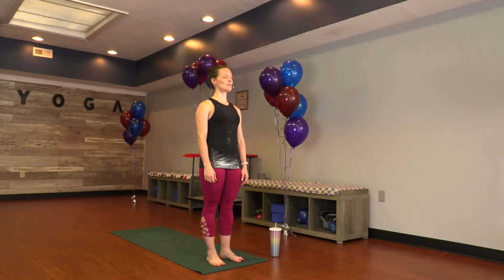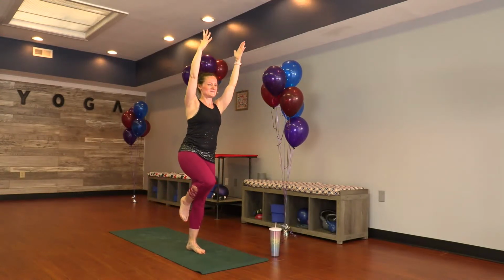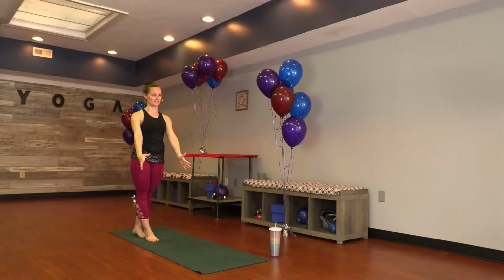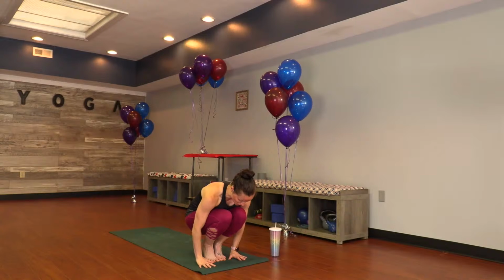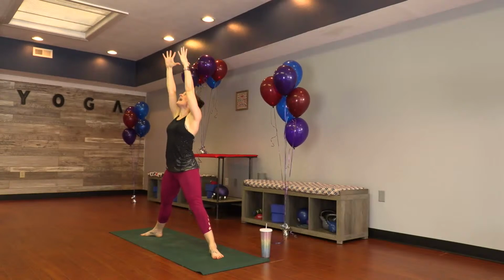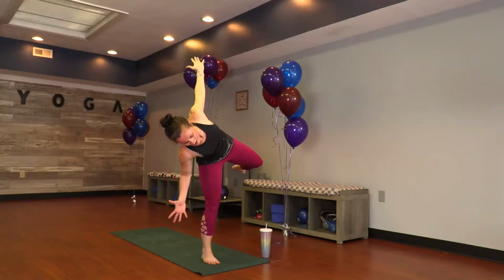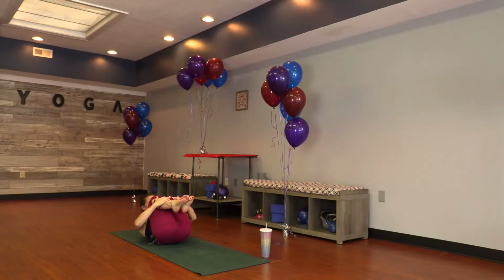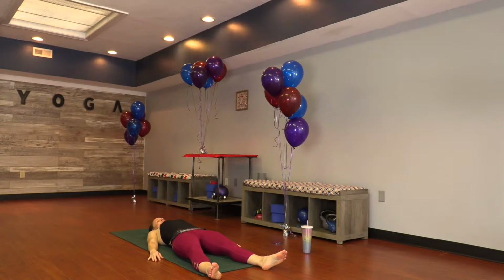CounterFlow Yoga | 60-minute | Celebration!!! | Live from GDY ep.100 (Take 2)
Today we celebrate LIVE from GDY on YouTube class 100 with this awesome CounterFlow Yoga class that will have you celebrate the small moments in life. We focus on balance, posture, and shifting patterns as we move through a dynamic vinyasa inspired yoga and functional movement experience.

*Note this is take 2 as we had some technical difficulties with take 1! Now there is a 30-minute version that got filmed and is still available on the channel if you're looking for a 30-minute class!*

***Credits
• Instructor | Summer Sides (Founder, GXunited; Owner Greensboro Downtown Yoga)

Greensboro Downtown Yoga | @gsoyoga (Facebook, Instagram, Pinterest)
Summer N. Sides | @summersidesfitness (Facebook, Instagram)